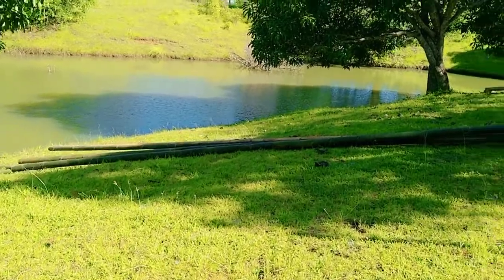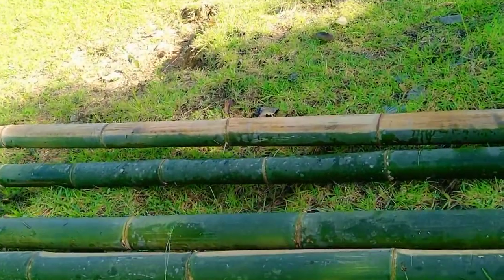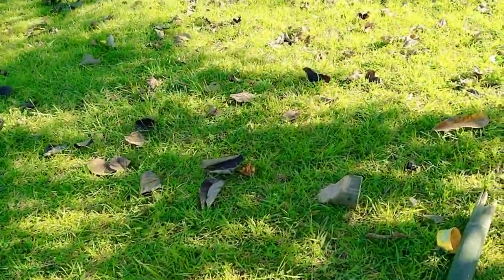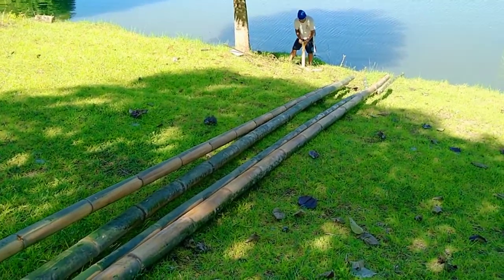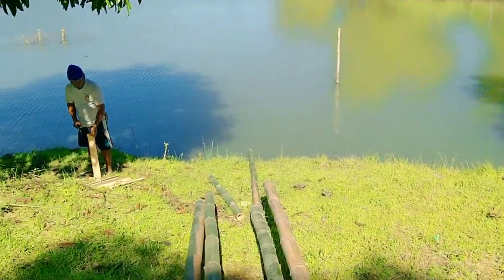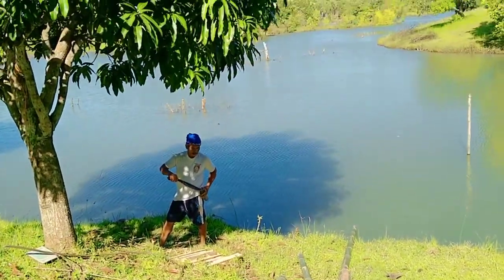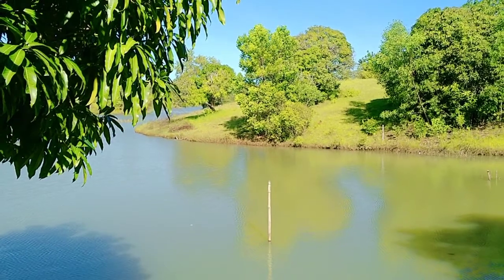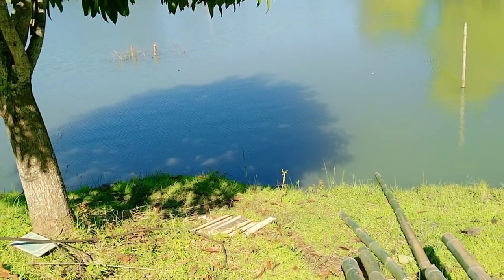STARTED THE WALKWAY FOR OUR FISH CAGES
We are now starting our walkway for the cages.